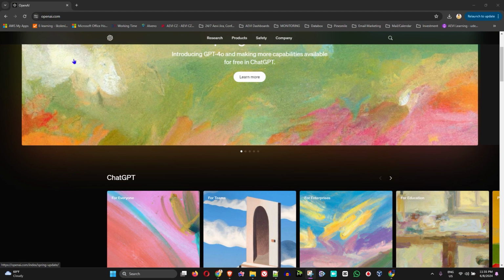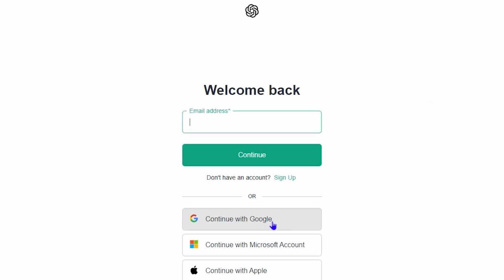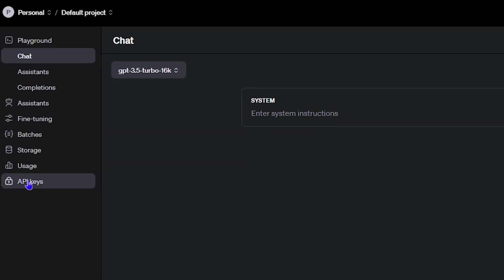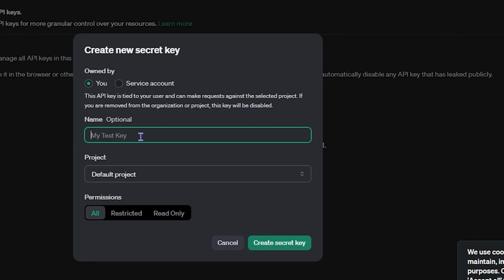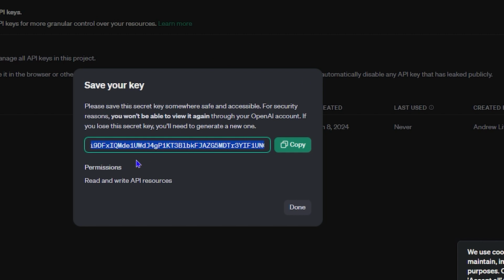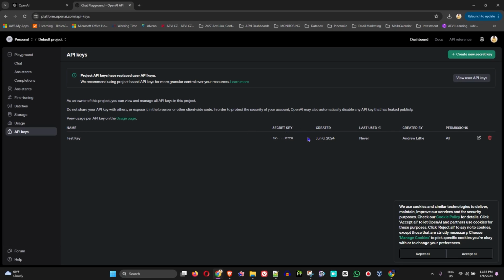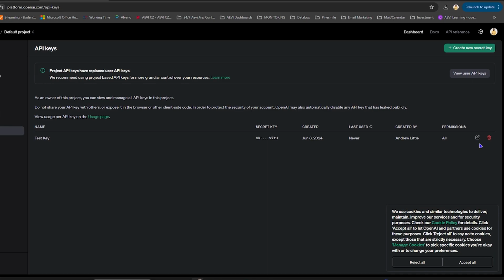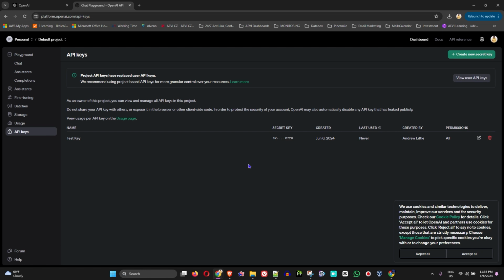How to get an Open AI / Chat-GPT API Key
In this tutorial, I show you how to get an Open AI / Chat-GPT API Key.